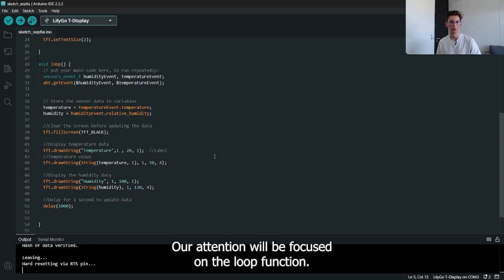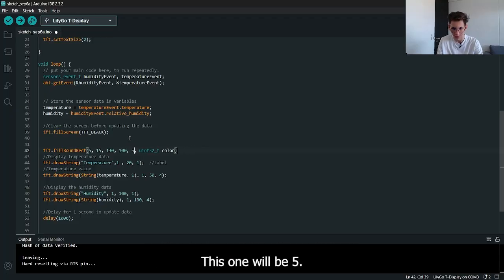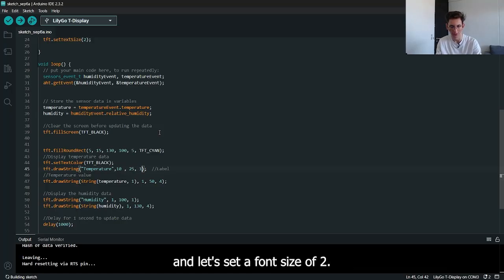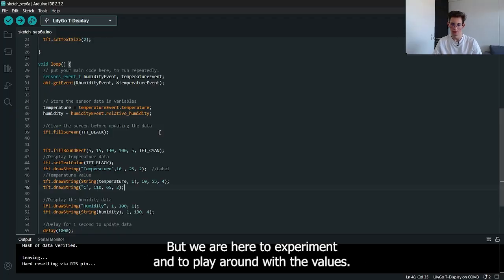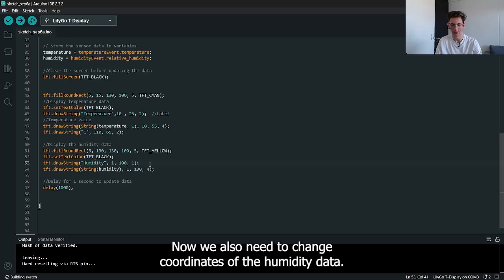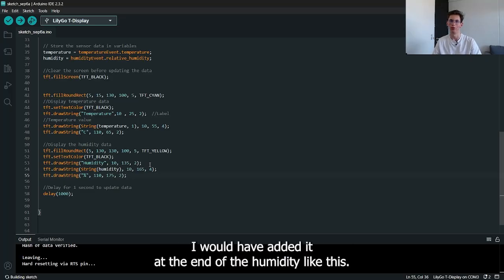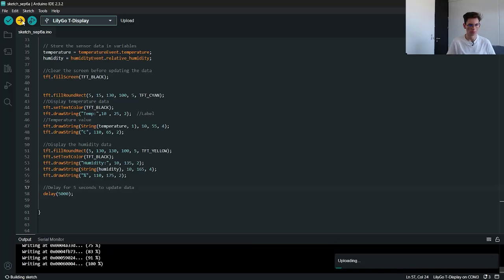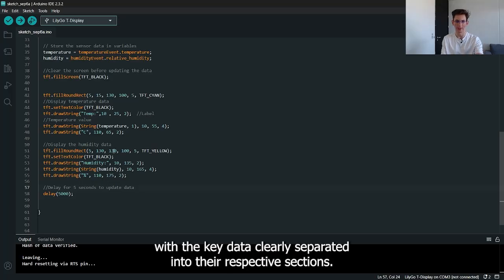Forbedring af Displayoutput - Serie om Luftkvalitets monitoreringsstation, Afsnit 13